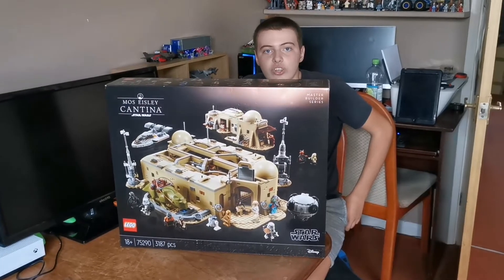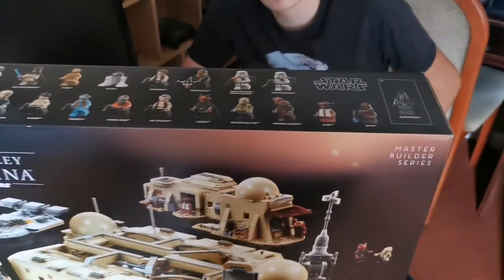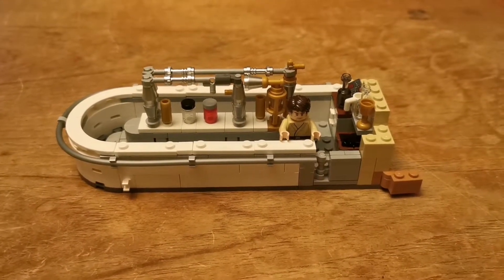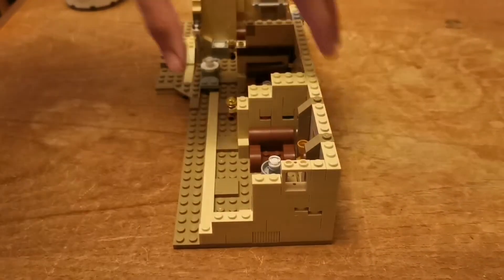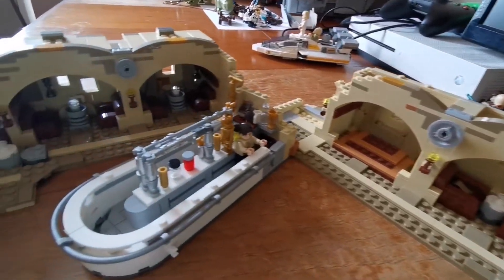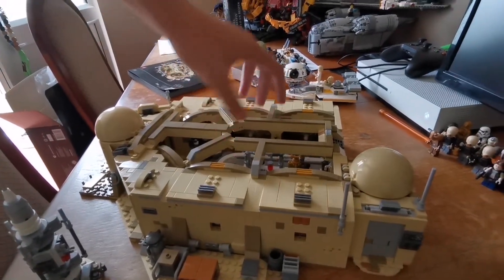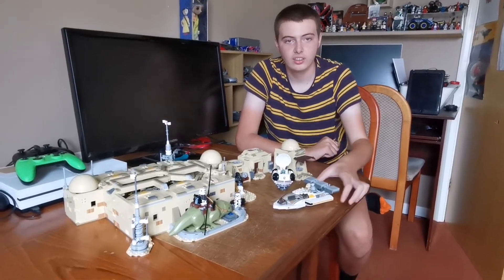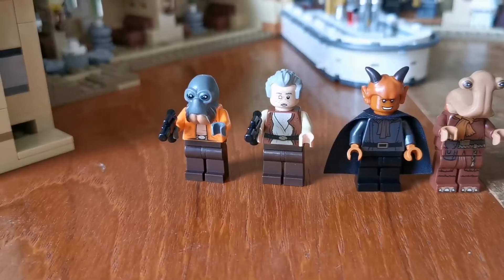Lego Star Wars 75290 Mos Eisley Cantina MBS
Lego, Star Wars, Mos EISLEY CANTINA MBS, V-35 Speeder, Ubrikkian 9000 pod, Dewback, some new unique minifigures, Ponds Baba, Dr. Evazan, Garindan, Kardue'Sai'Malloc, Cantina Band, Jawa, Sandtroopers and more